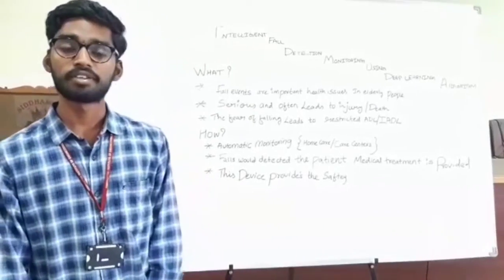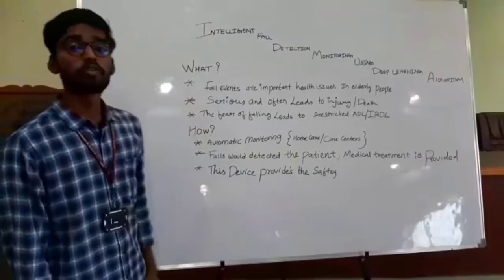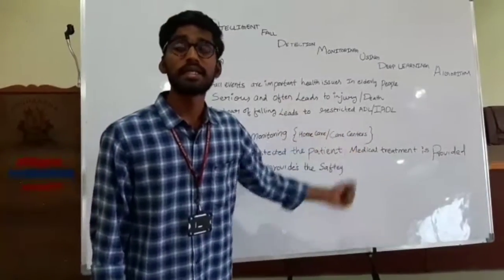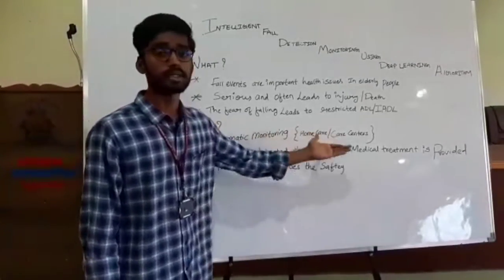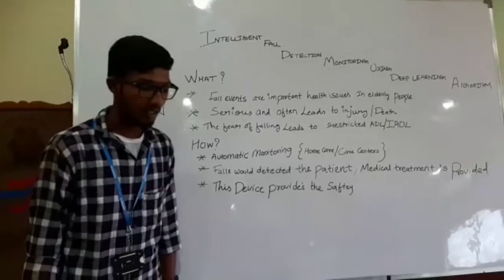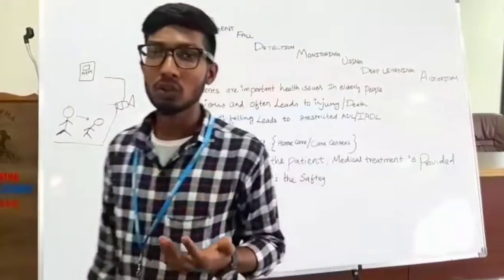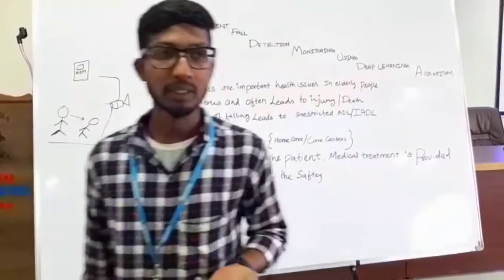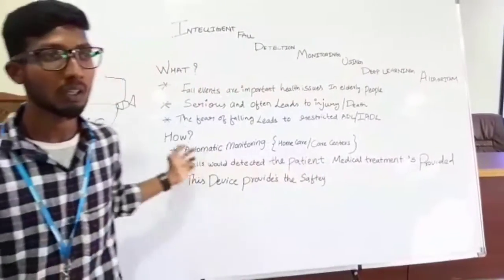PROJECT ON INTELLIGENT FALL DETECTION MONITORING USING DEEP LEARNING ALGORITHM